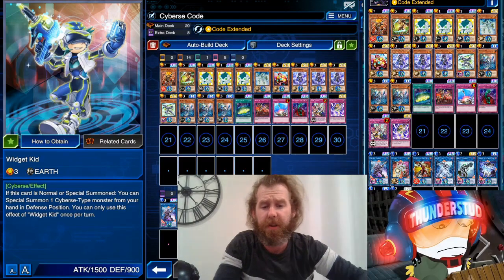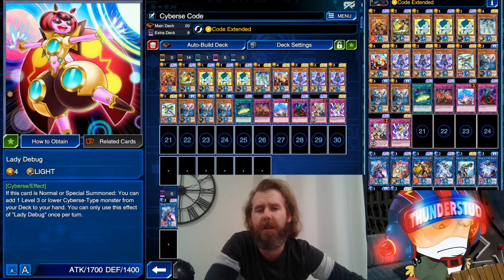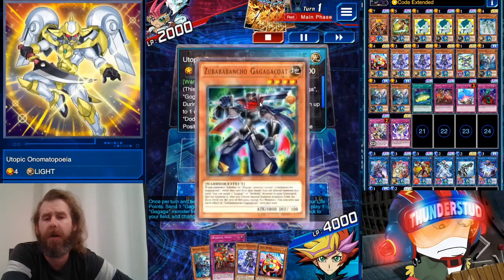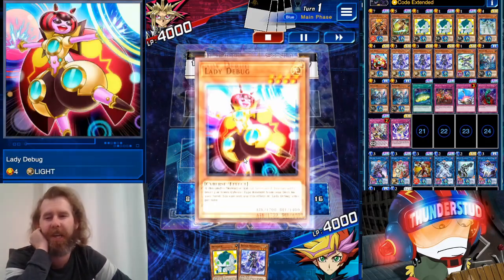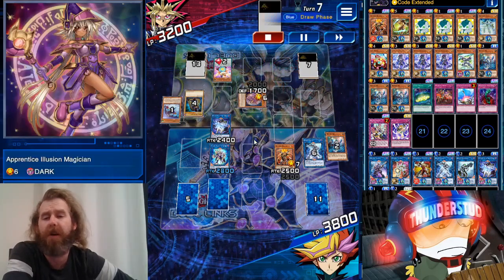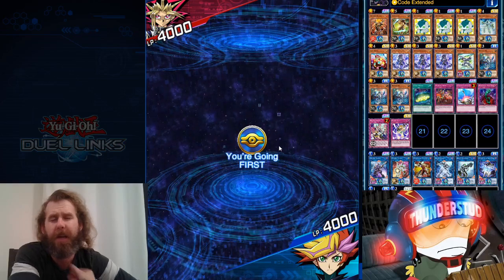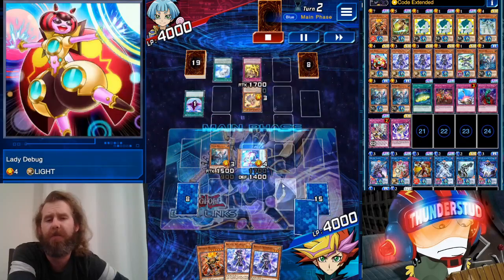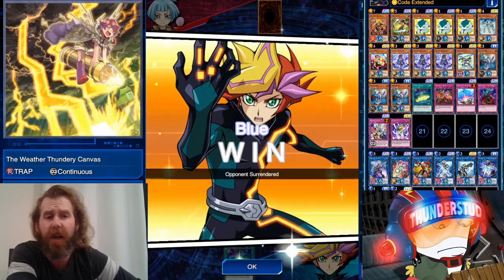Free to play Cyberse Links! Playmaker Level up rewards! [Yu-Gi-Oh! Duel Links]